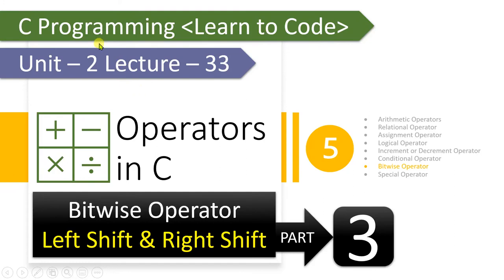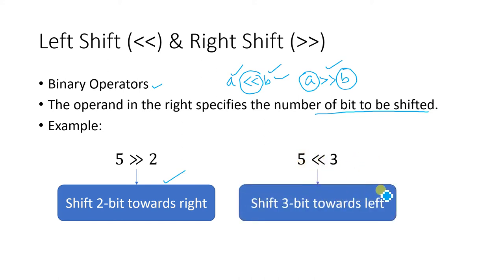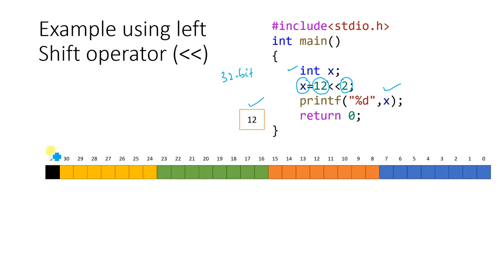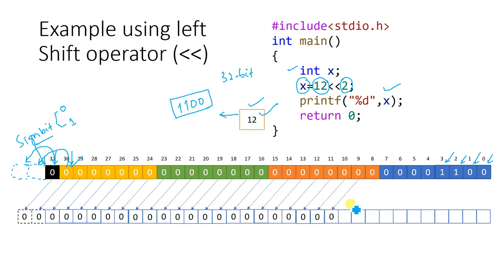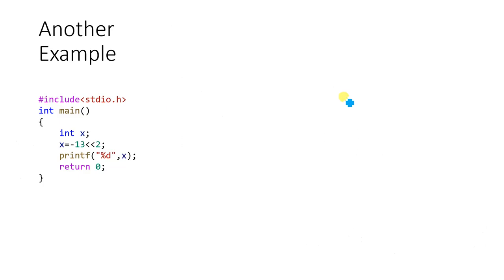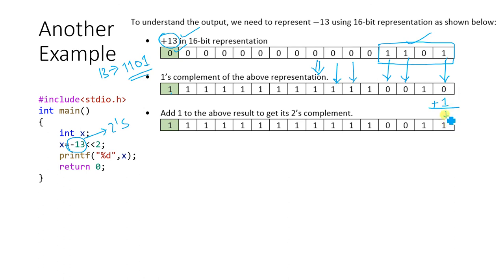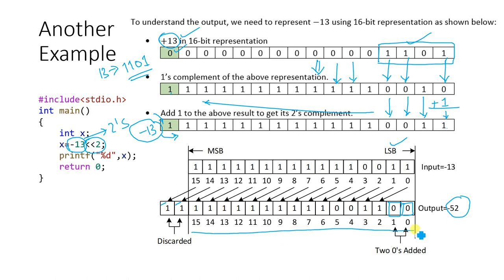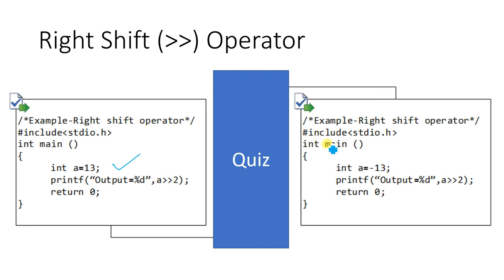Unit-2 Lecture-33: Operators in C Part-5: Bit-Wise Operator Part-3 Left Shift & Right Shift Operator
In this lecture, we will discuss the concepts of the bitwise operator: left shift and right shift operator.